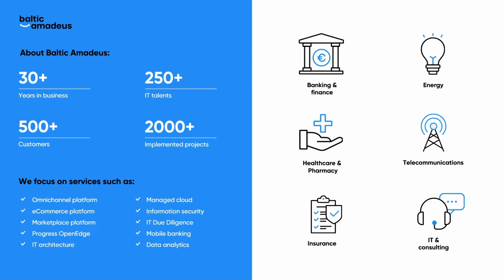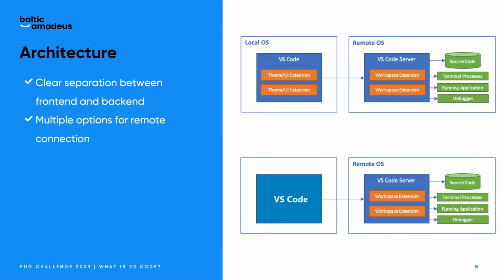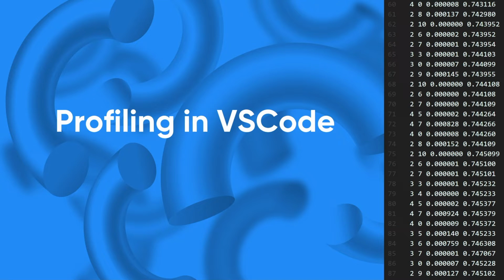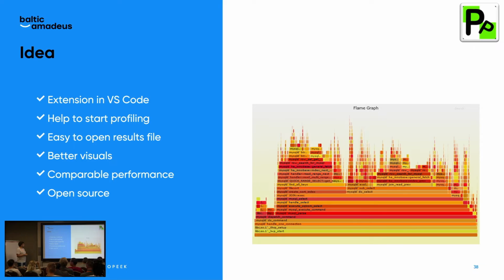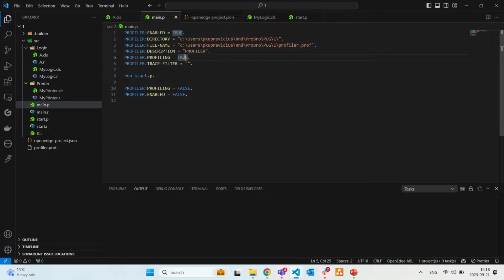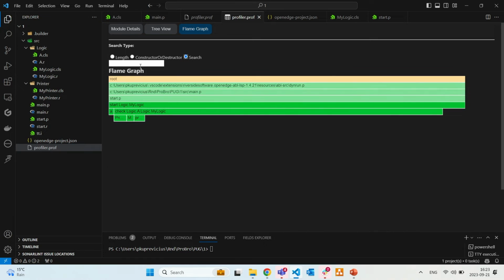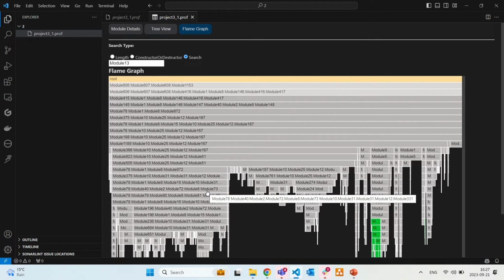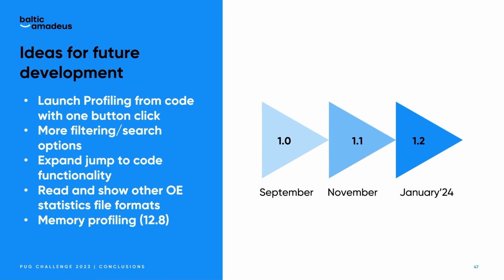Paulius Kuprevičius - ProPeek: OpenEdge Application Profiling in VSCode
While the number of OpenEdge developers who use VSCode is growing, we still lack some tooling, even the simplest one, such as profiler interpreter. Everyone who tried to read OE profiler files knows that to understand them, you need an interpreter. Therefore, we created a new open source VSCode extension for Profiling. It does not only recreate the existing Developer Studio's functionality but radically improve it.